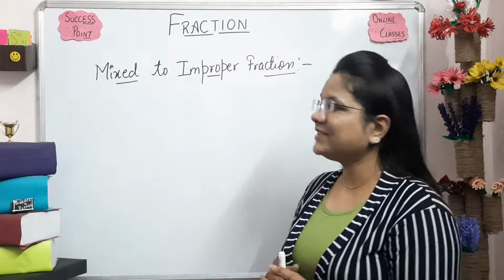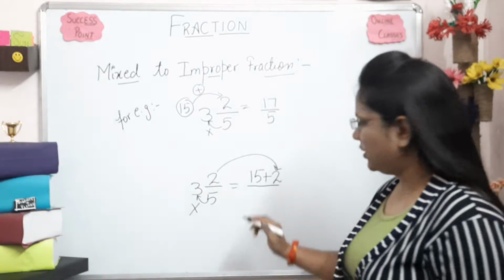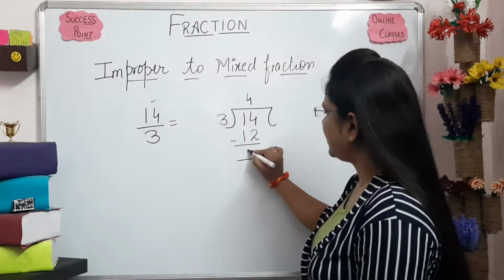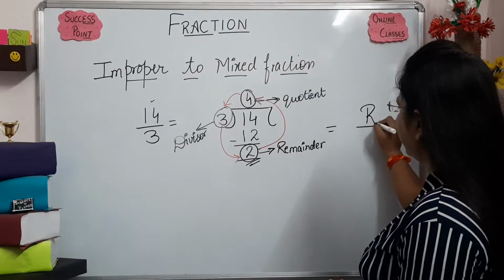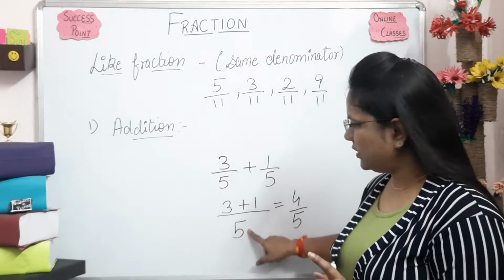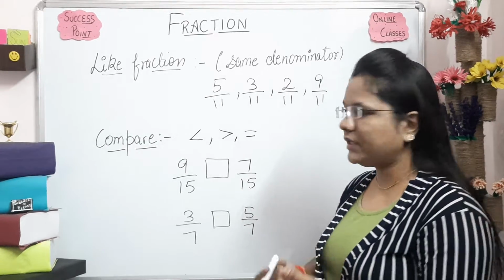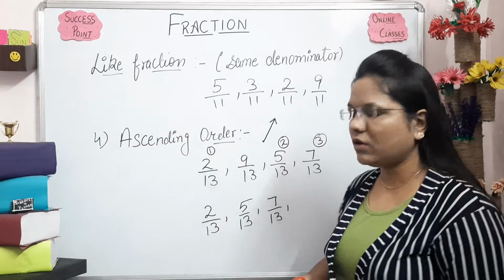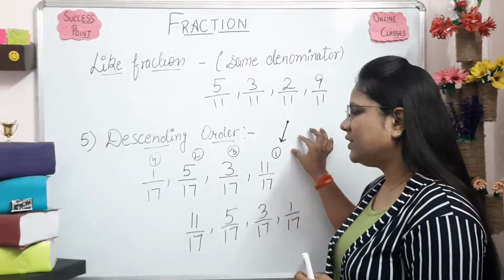Easy way to understand Fraction(Part 3)grae4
This video helps to understand about what is Fraction and how to find it.